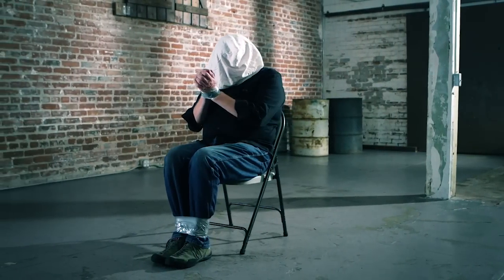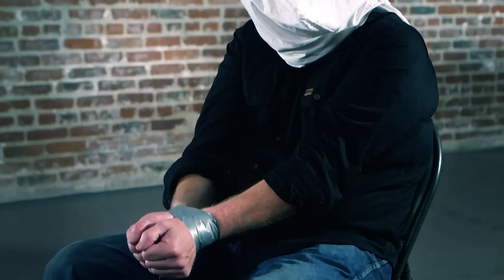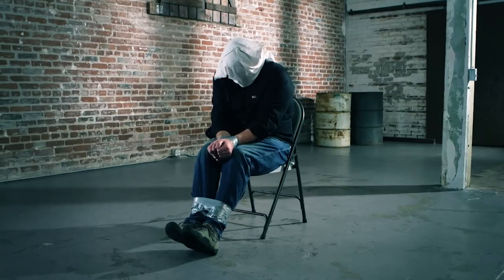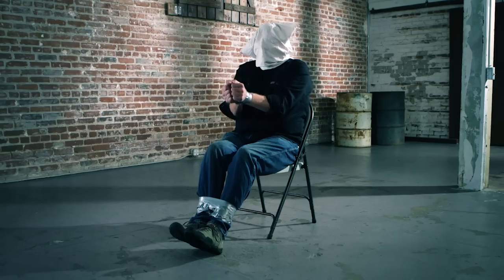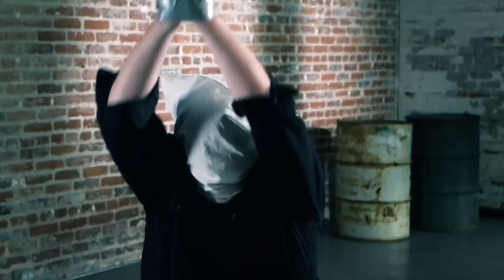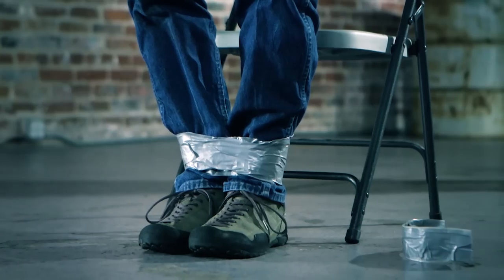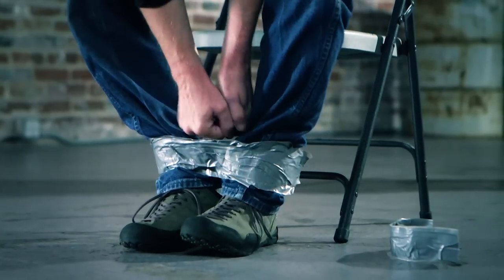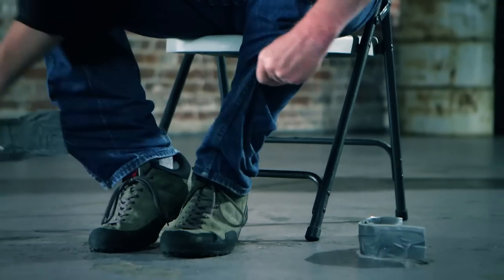How to Escape from Duct Tape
Onpoint Tactical's Kevin Reeve explains how to break free from duct tape.